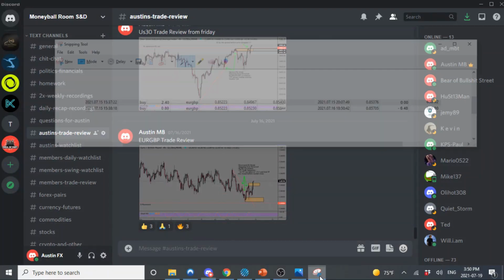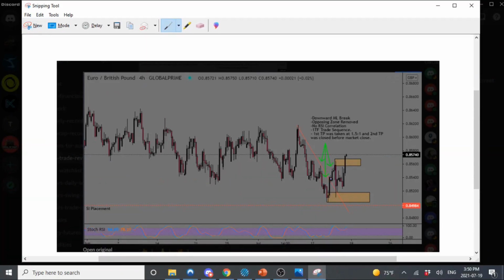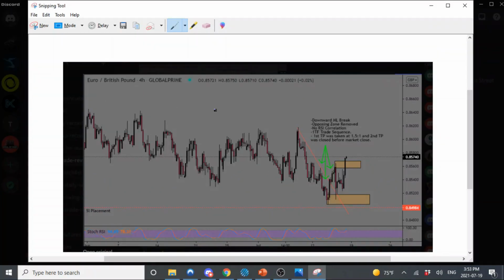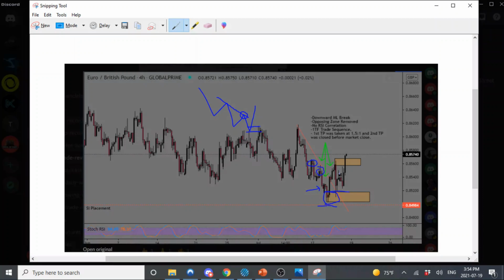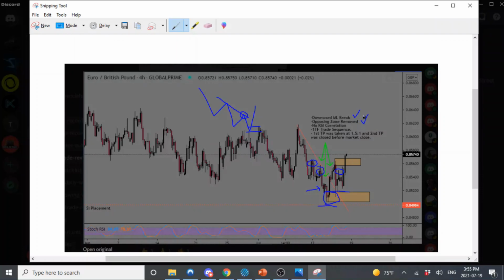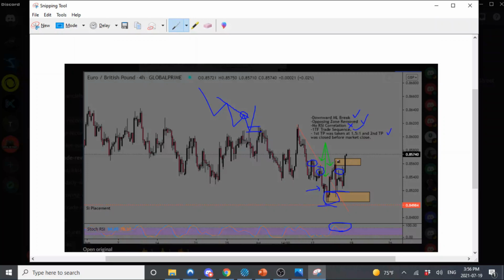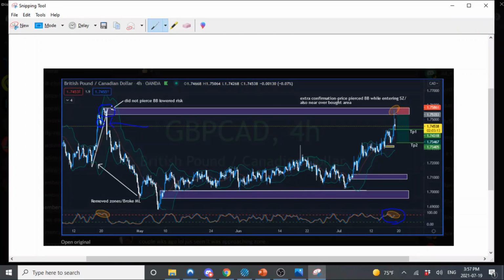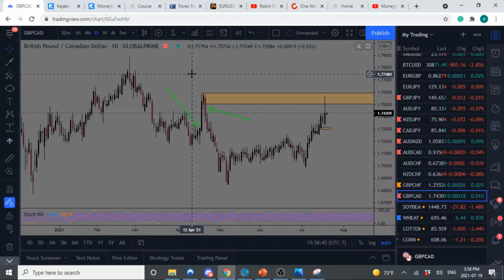SUPPLY AND DEMAND TRADE REVIEW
supply and demand trade review trading the supply and demand methodology in the forex market. In the video, I show you how to day trade the supply and demand and how I made $1300 trading this exact technical analysis setup.

If you have any questions about supply and demand zones or suggest any pairs to trade forex/stocks/futures..any market I can create a video and highlight any daily or swing trade.

Cheers- Austin